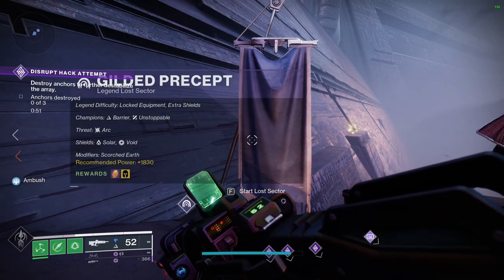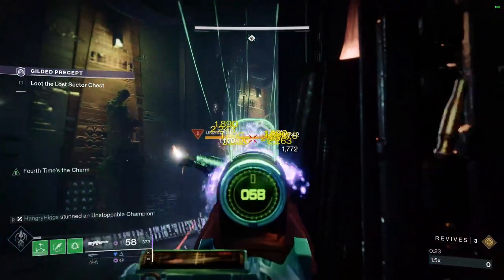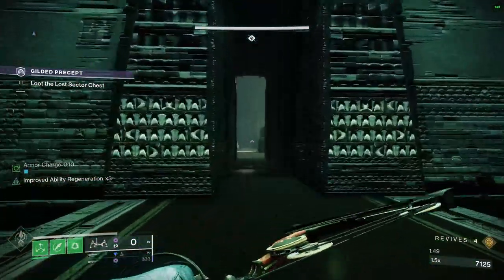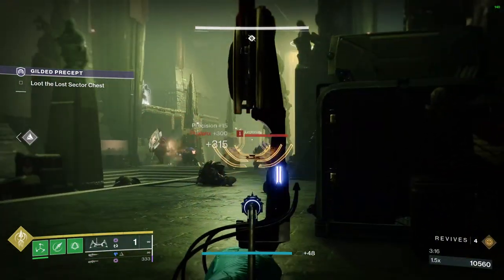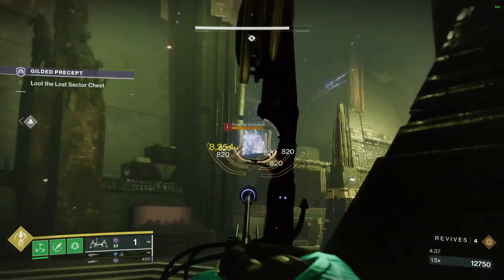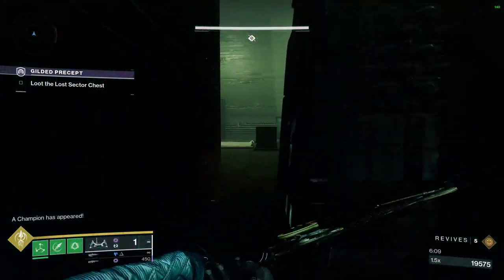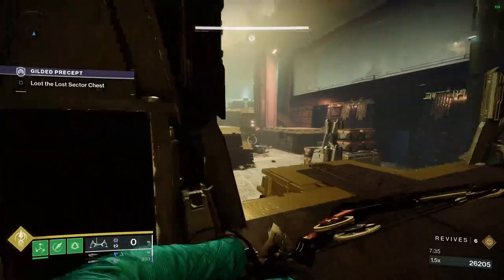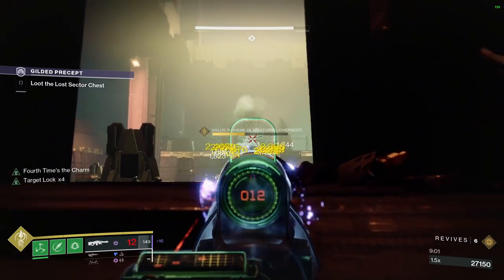Easily Solo Gilded Precept Legendary Lost Sector - Destiny 2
Hi guys,

Not a bad one to solo, just a bit slow. I hope you enjoy these.

Hope rng is on your side.

Intro & loadout 00:00 - 01:08

gameplay 01:08 - 12:19